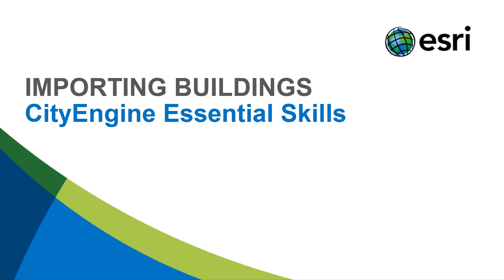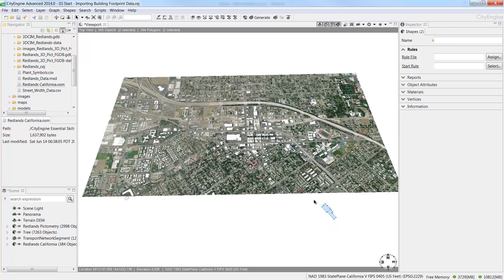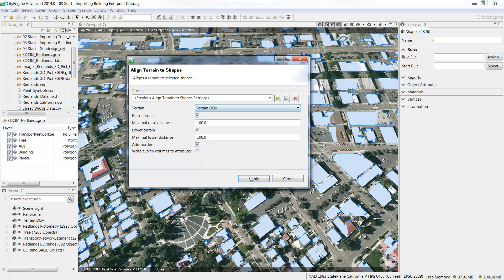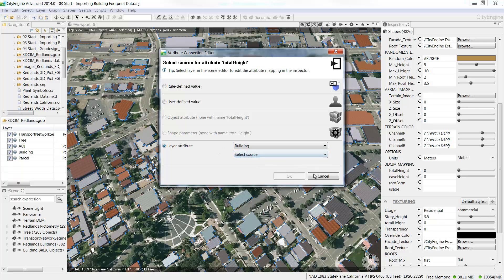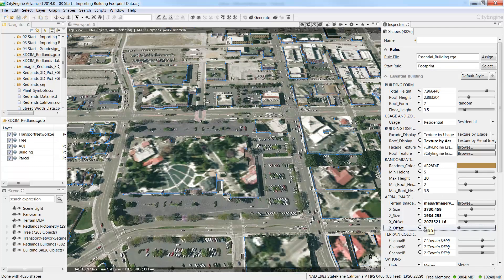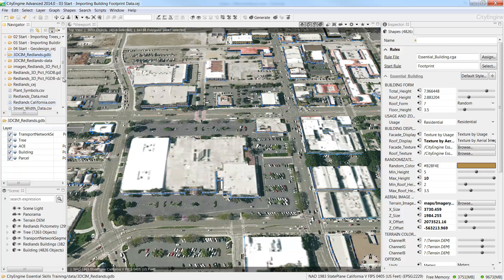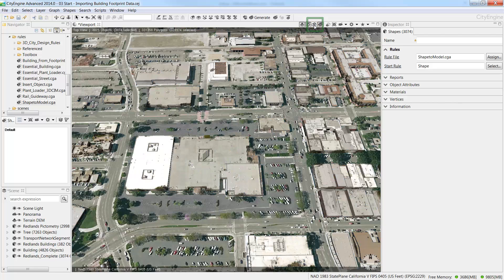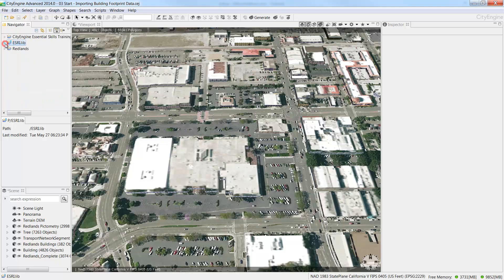#7 CityEngine Essential Skills: Importing Buildings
In this video, you will learn to locate publicly available GIS data sources and best practices for importing and applying rules to these layers in CityEngine.